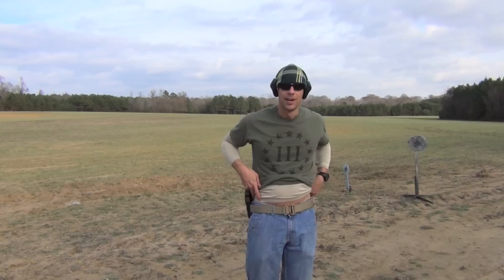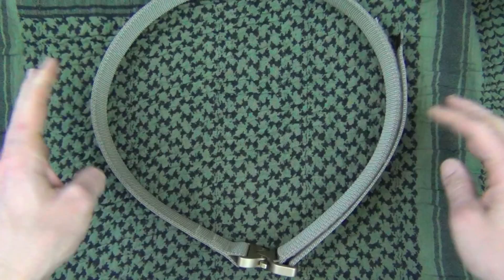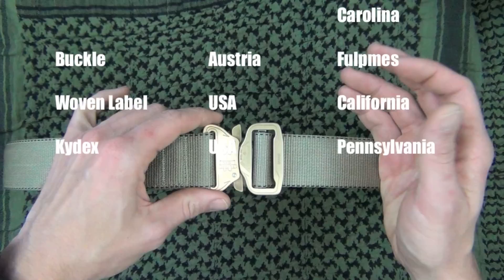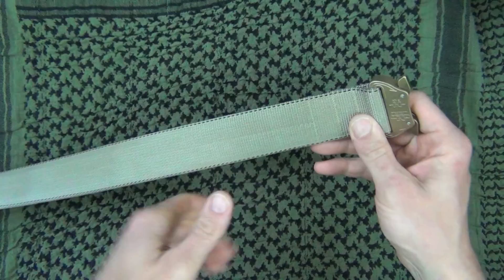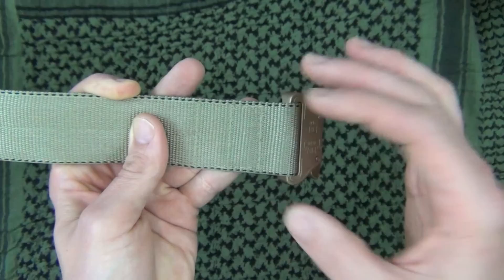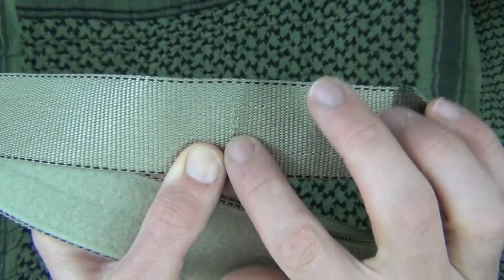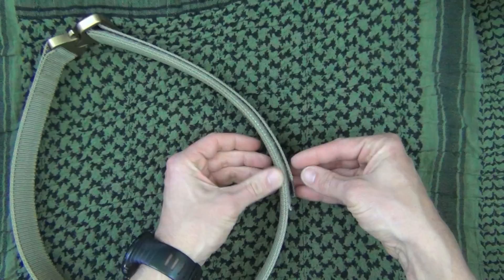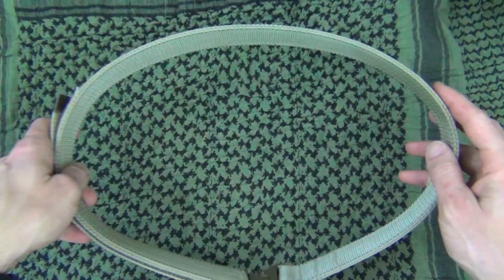Boxer Tactical Zenith Belt Review (HD)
Here's a review of the Boxer Tactical Zenith Belt.  I do some shooting with it on then get into what makes it a great belt.

Moth and The Wrong Time By Youtube Creators